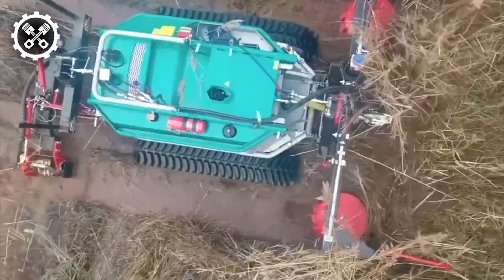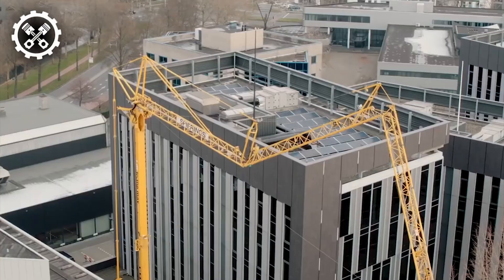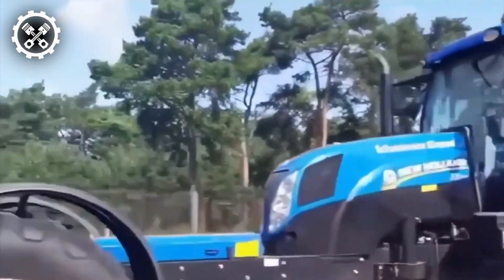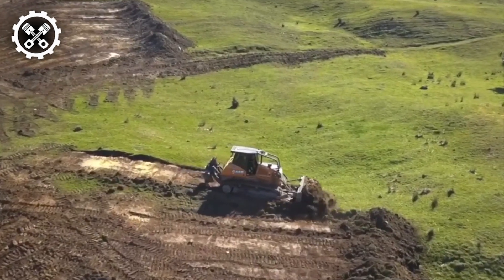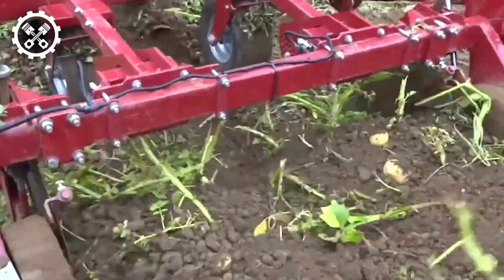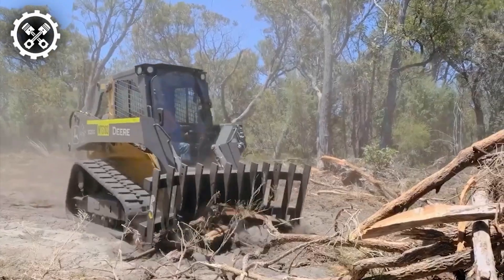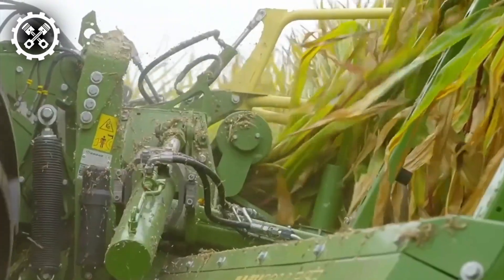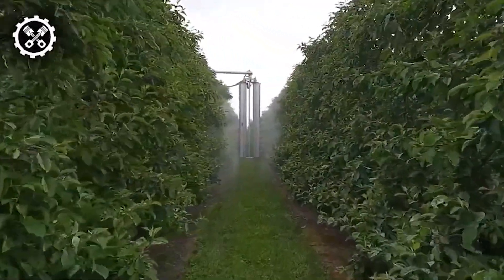25 Modern Agriculture Machines That Are Operating At Another Powerful Level